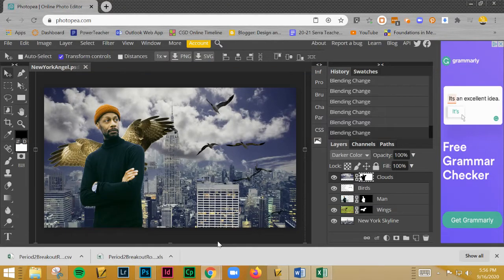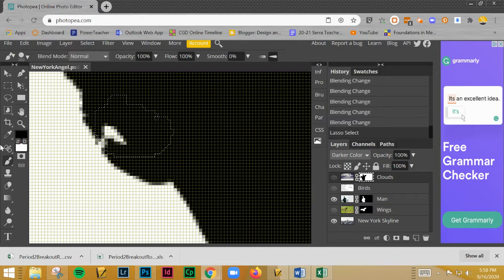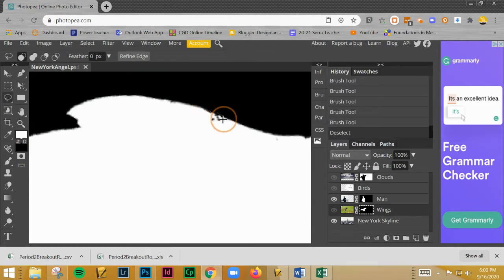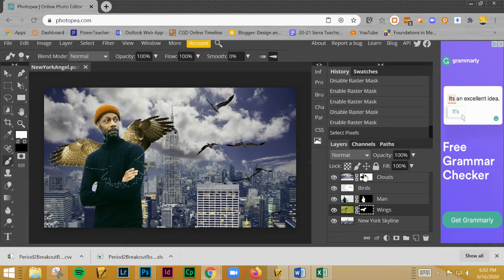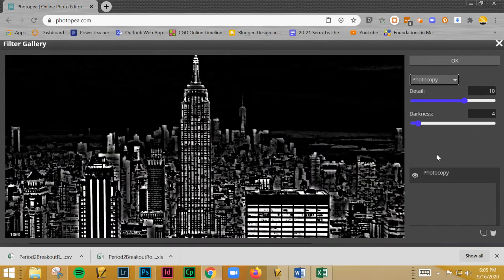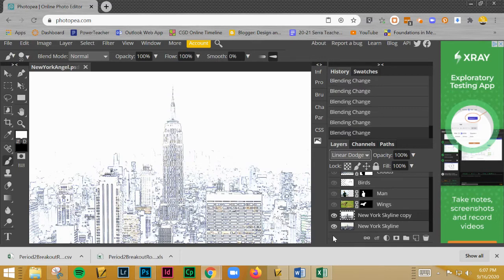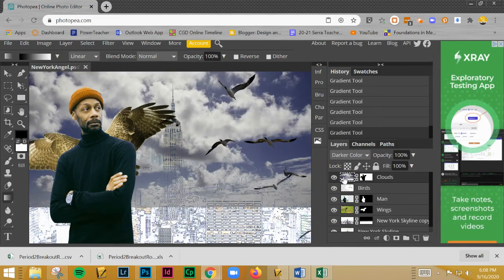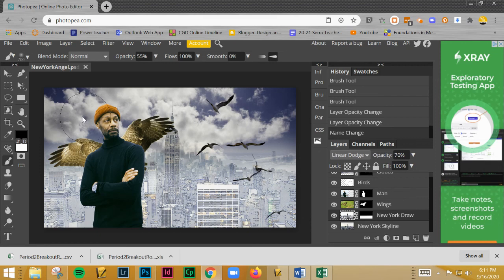NY Angel_Part5